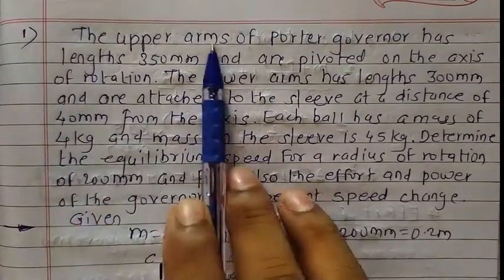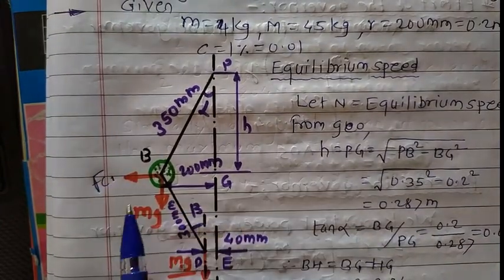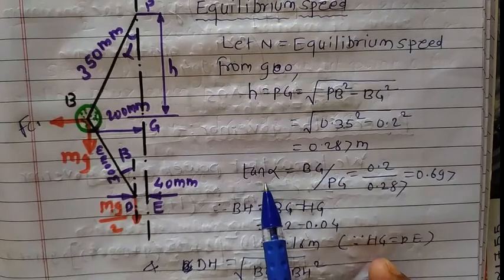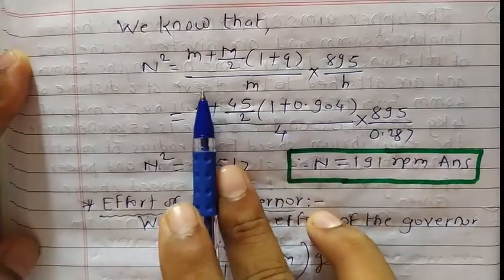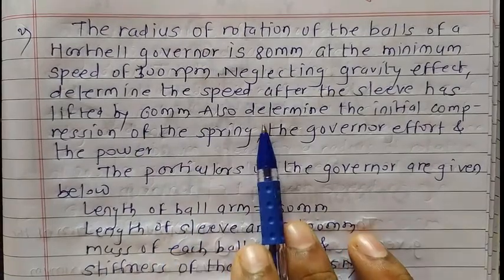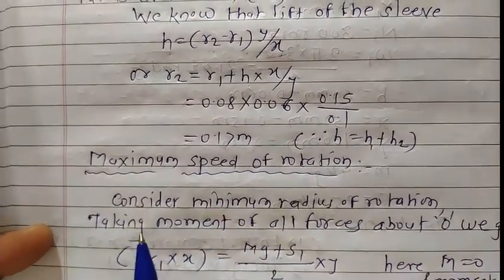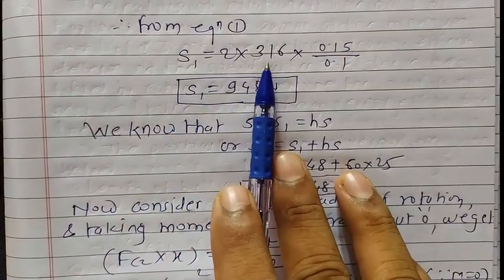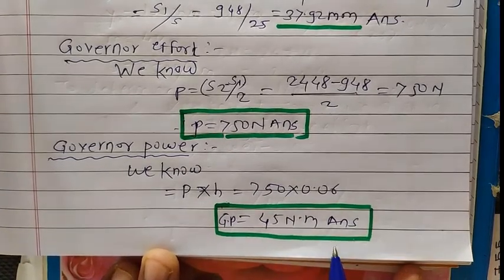Dynamics of Machinery || Numericals:Performance characteristics of Governor